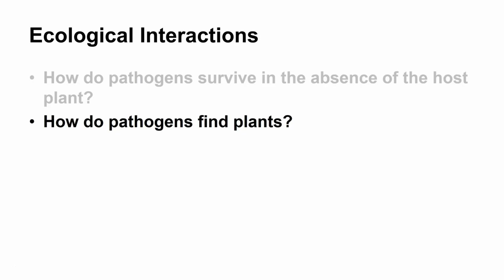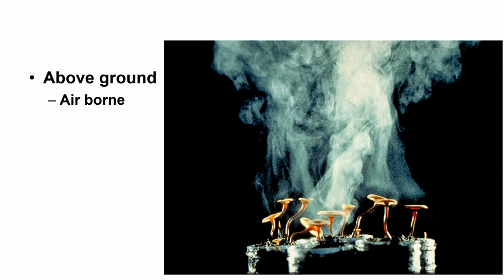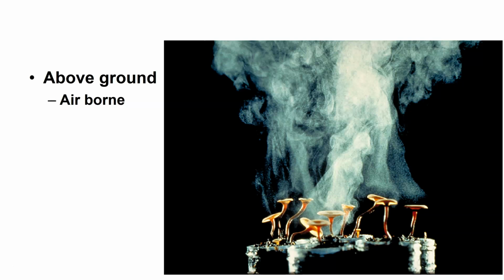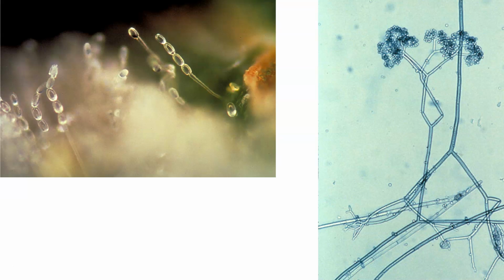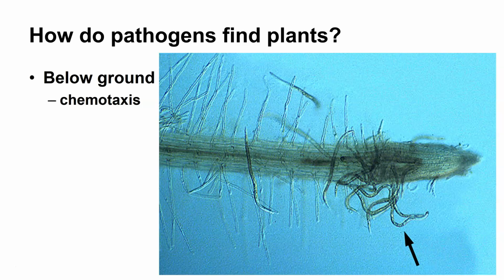Ecological - how does a pathogen find the host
Pathogens can find hosts either passively or actively.